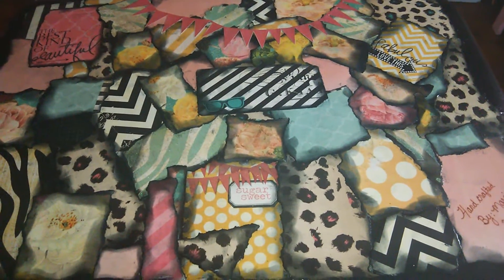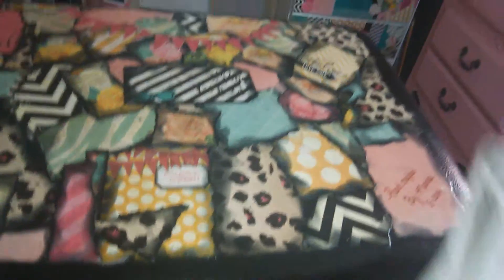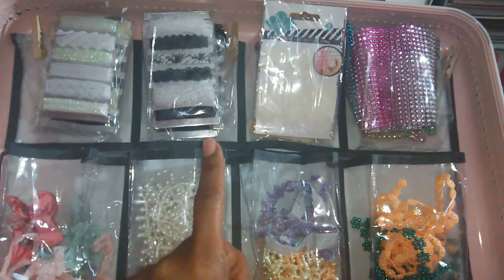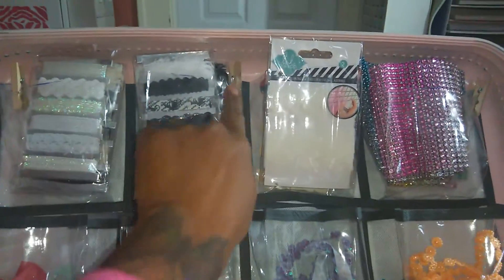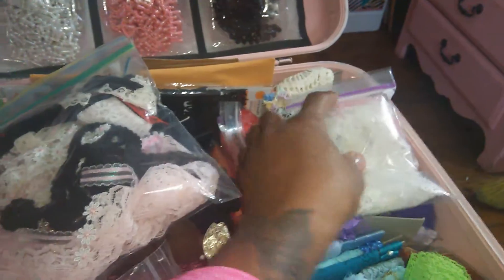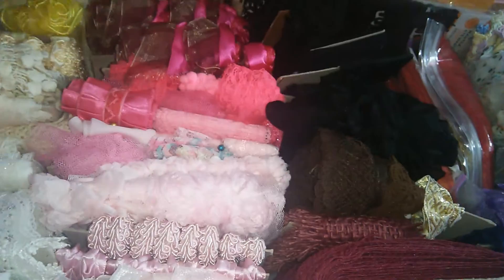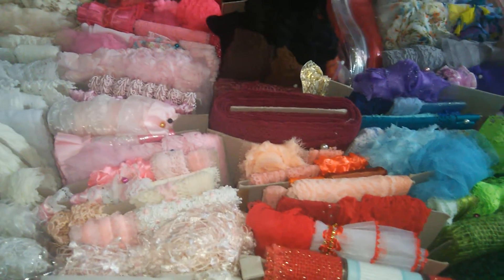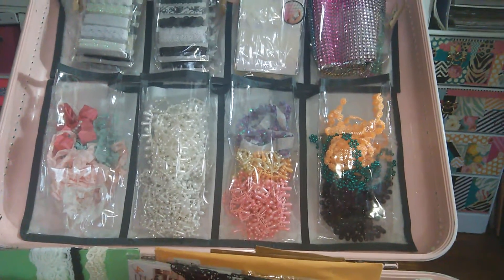VR Cindy90305 How I store my lace..... Updated